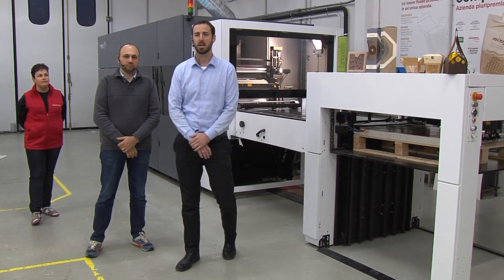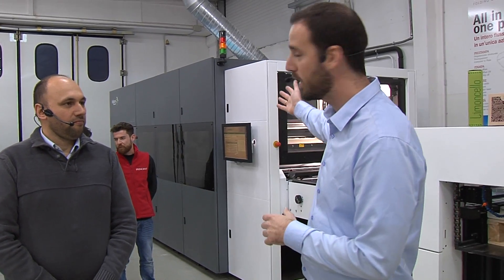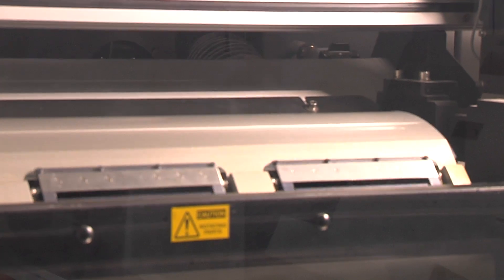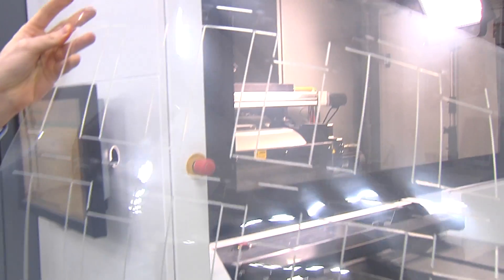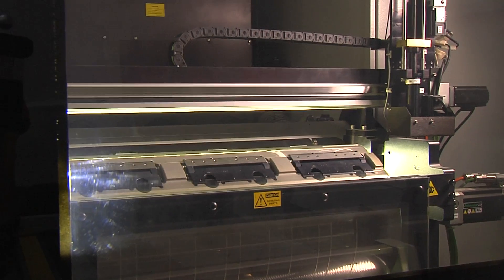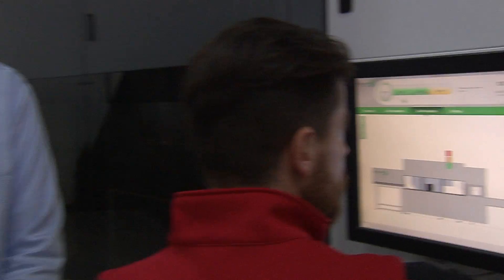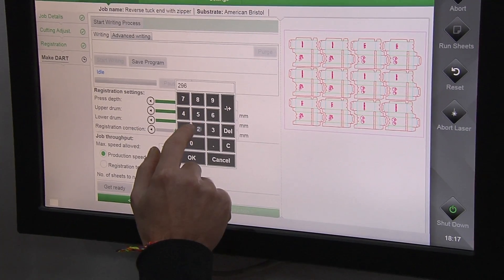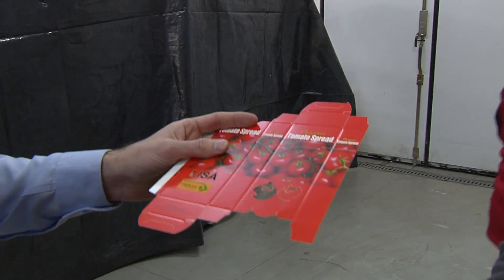Highcon Live at Pringraf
Live demo from a customer site in Italy broadcast to Utrecht and Frankfurt. Interview with customer too.